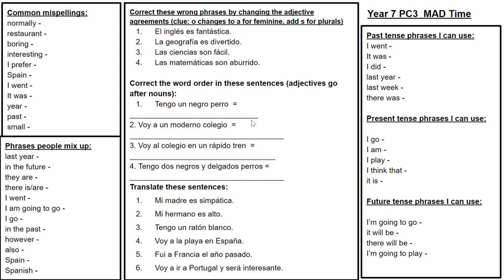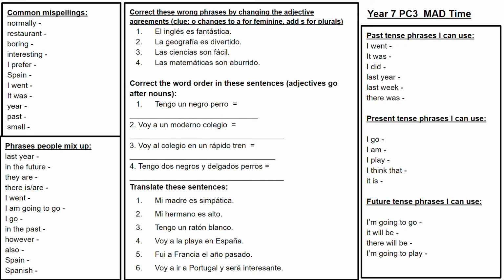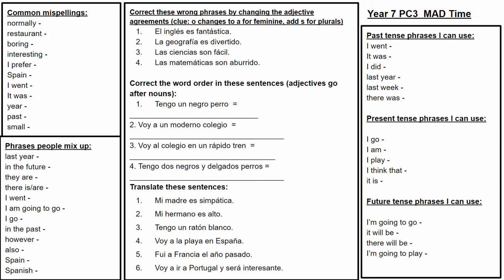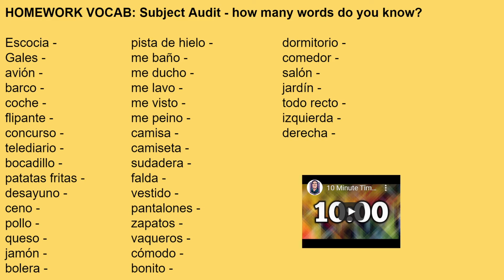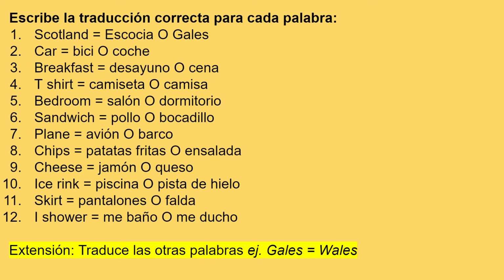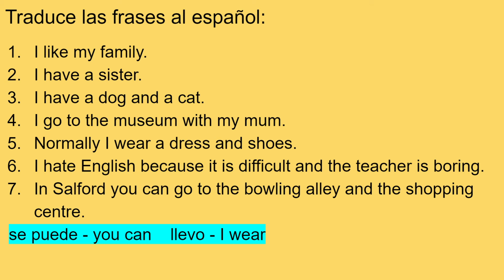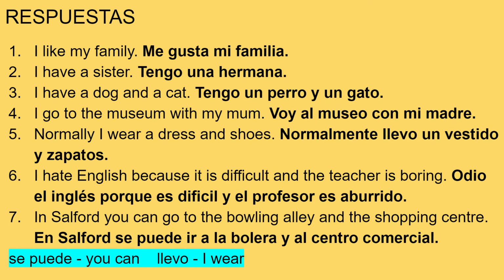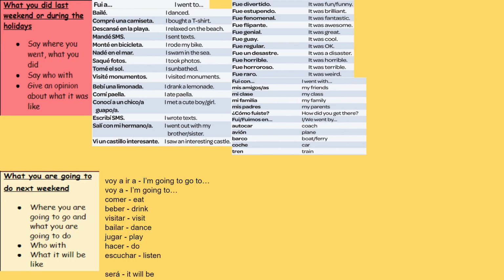Optional extra challenge work - Year 7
If you do this lesson let your teachers know! It's full of really useful information  and activities.